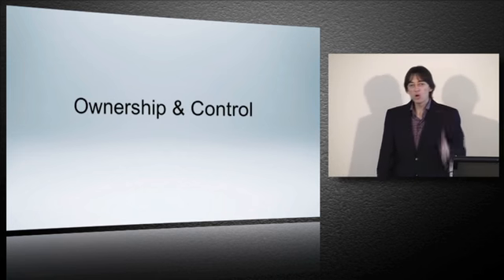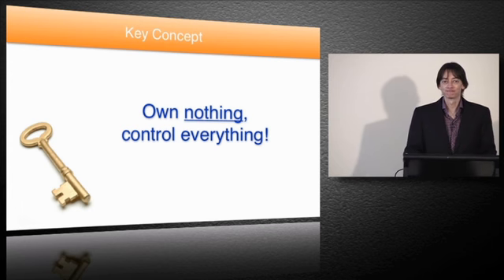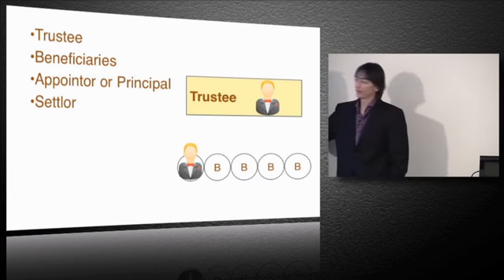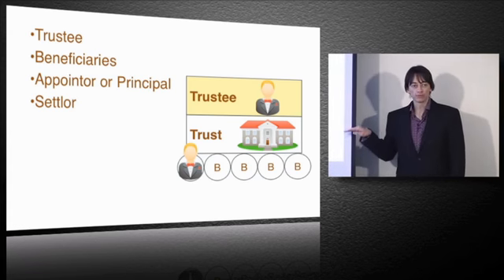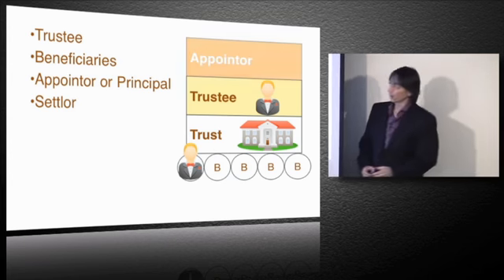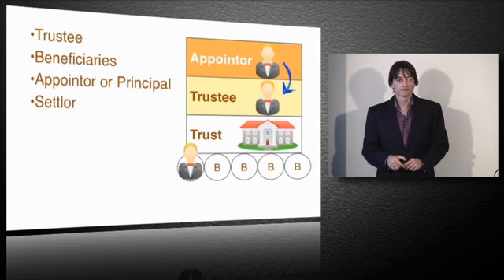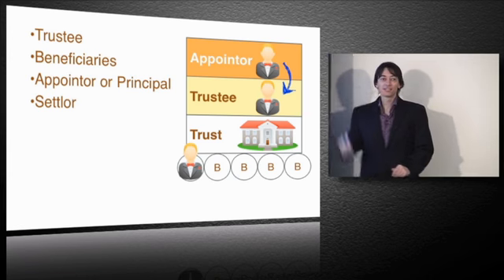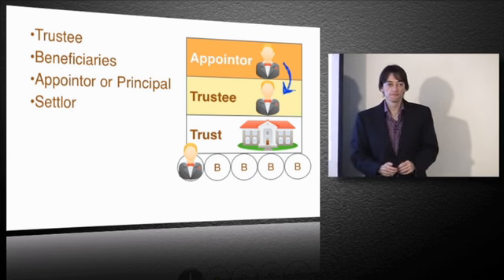INVESTOR BASICS #3 - What is a Trust?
- Tony Melvin co-author of How to Legally Reduce Your Tax covers exactly what a trust is, it's key function of "Control everything, own nothing" and the main roles of a trust.